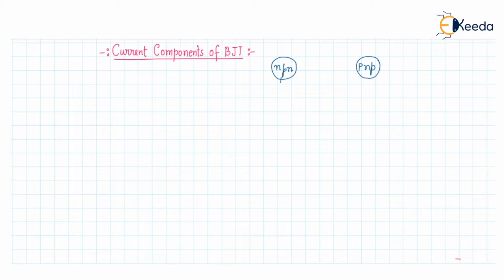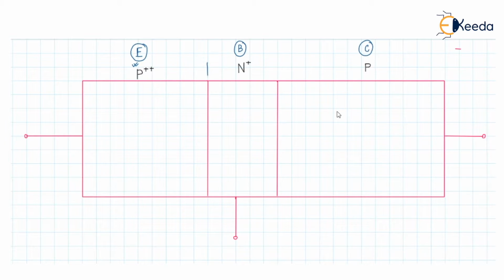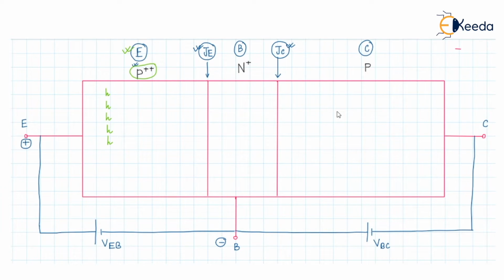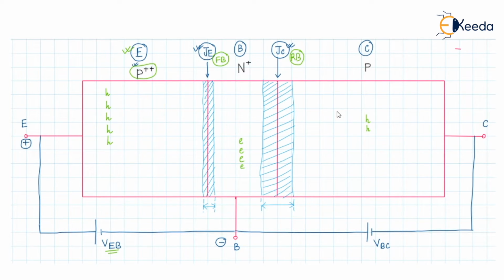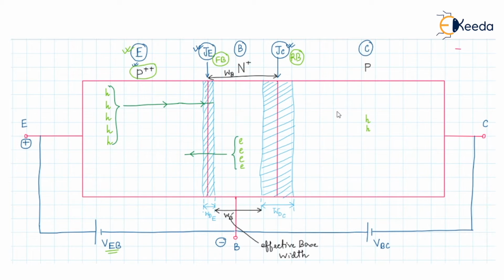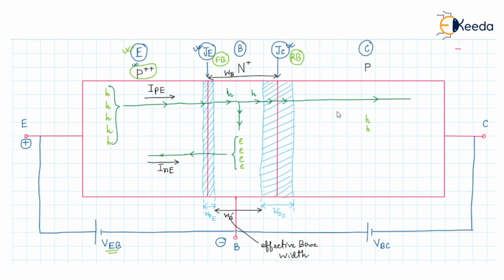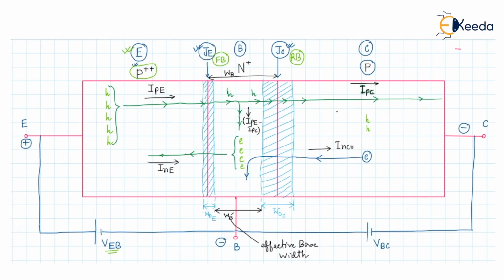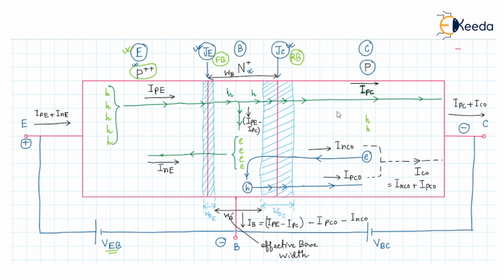Understanding The Basics: BJT Components In Electronic Devices For GATE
In this video, we delve into the intricate world of Bipolar Junction Transistors (BJTs), exploring the fundamental components that make up these essential elements in electronic devices. If you're preparing for the Graduate Aptitude Test in Engineering (GATE) and looking to solidify your understanding of BJT, you're in the right place!

🔍 Topics Covered:

Introduction to BJT: Gain insights into the basics of BJT and its significance in electronic circuits.
Emitter, Base, and Collector Regions: Understand the distinct roles of each region in a BJT and how they contribute to its overall functionality.
Current Components: Dive deep into the crucial current components of a BJT - the emitter current (Ie), base current (Ib), and collector current (Ic). Learn how these currents interact and influence the transistor's behavior.

Happy Learning.